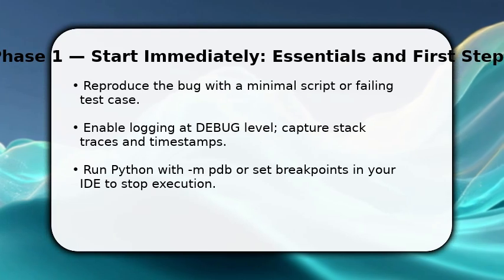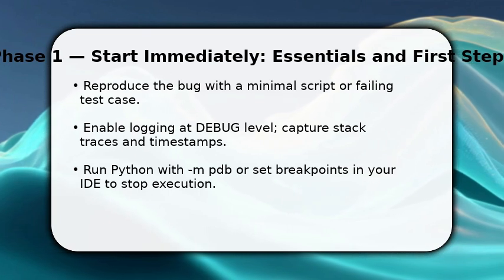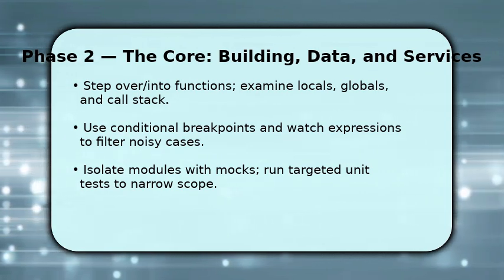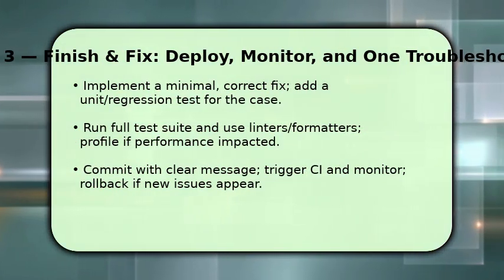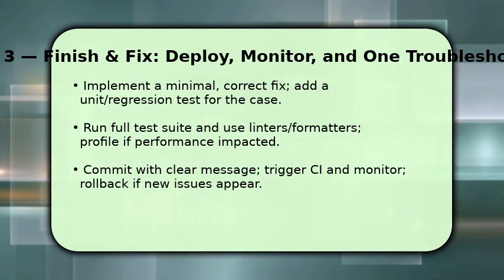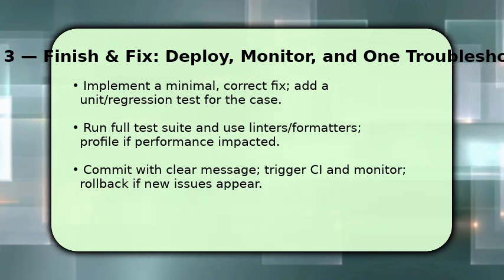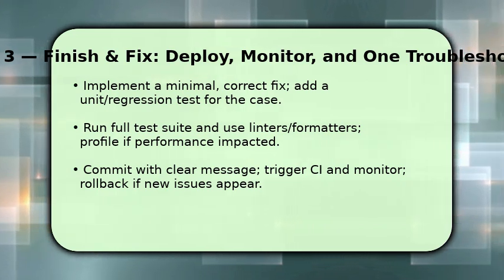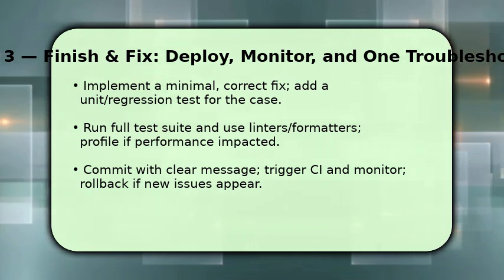How to Debugging in Python - Full Guide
How to Debugging in Python - Full Guide | 🔒 Surfshark VPN Deal — Stay private and secure. $1.99/mo + 3 Months Free ▸

Dive into the art of debugging in Python, from beginner to advanced techniques. This comprehensive guide covers common pitfalls and best practices for identifying errors efficiently.